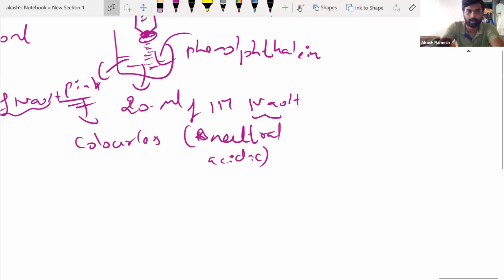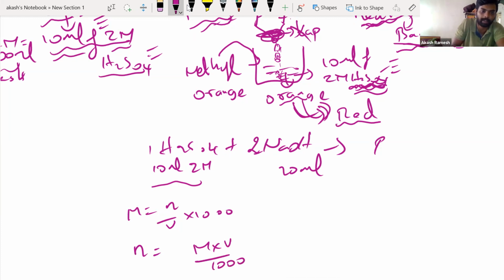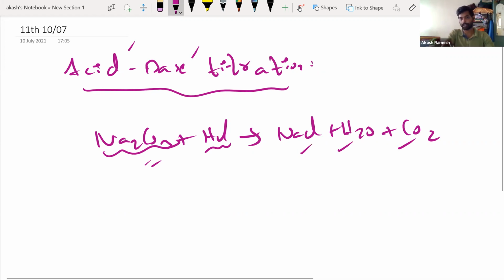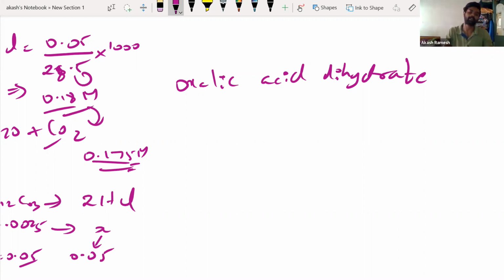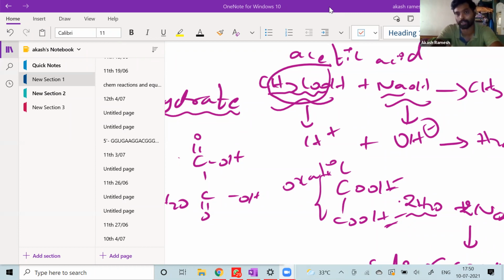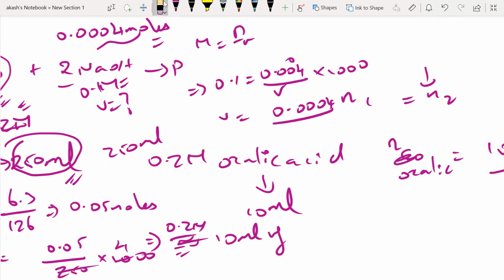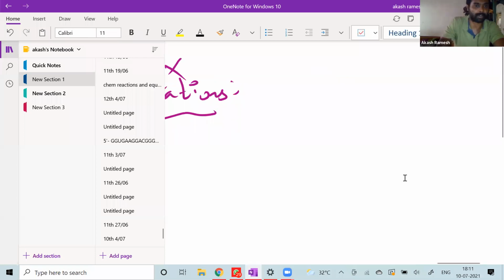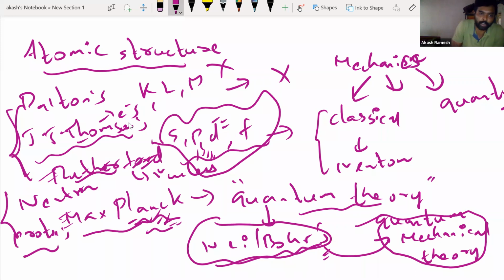XI Chemistry 10th July 2021